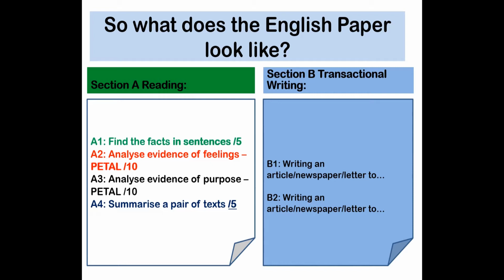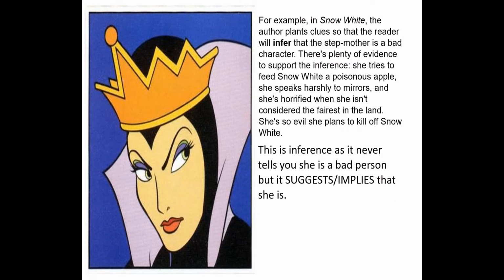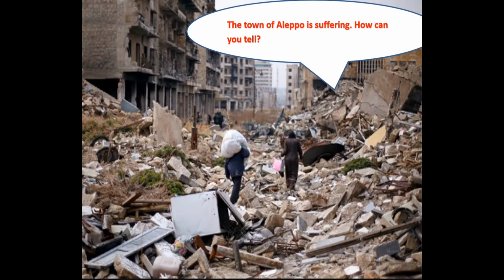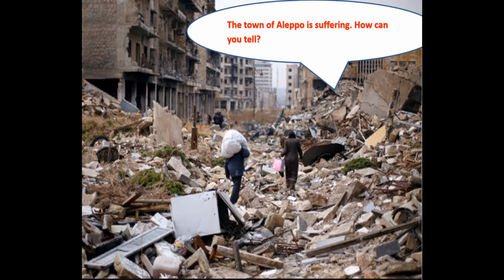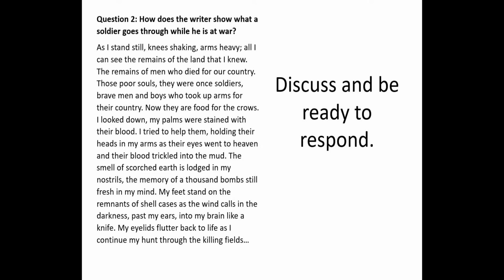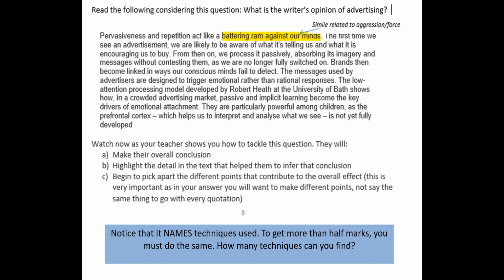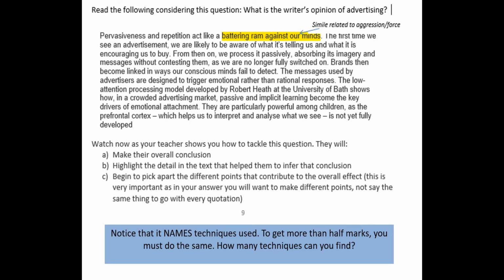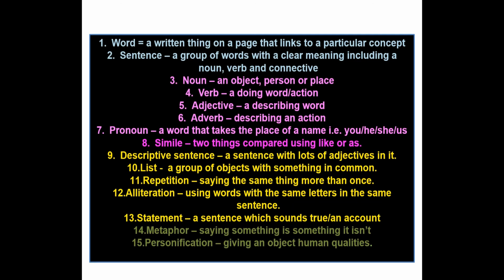Key Stage 3 Test Reading Paper Question 2 Part 1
This is an extended LIVE lesson, teaching Question 2 of te Year 9 Reading Paper